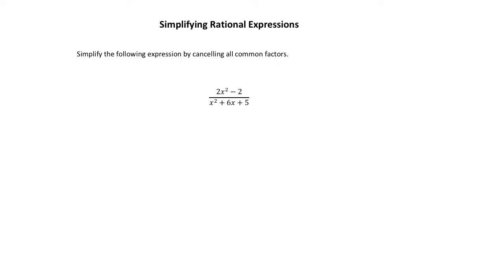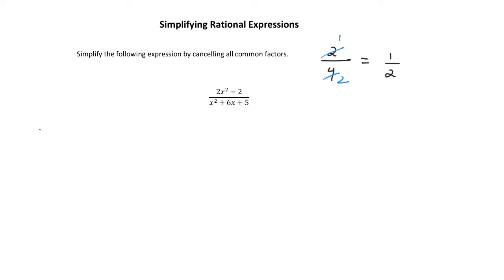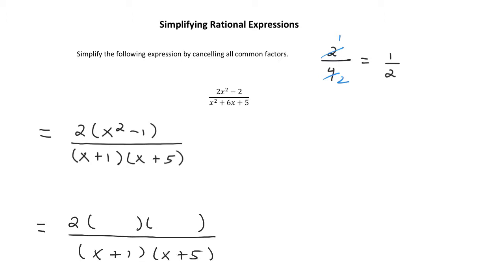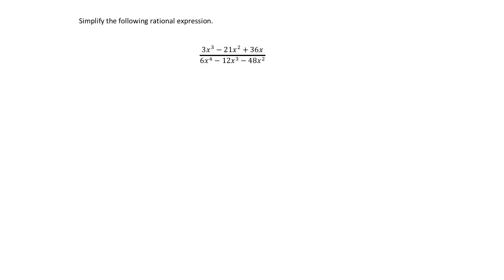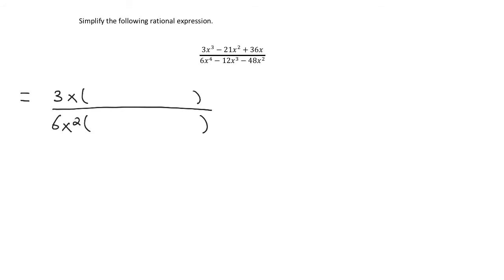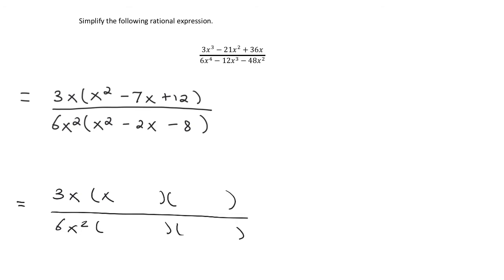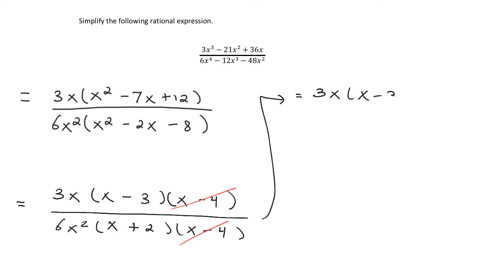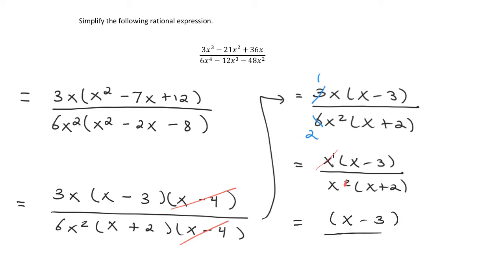MTH 095 Simplifying Rational Expressions